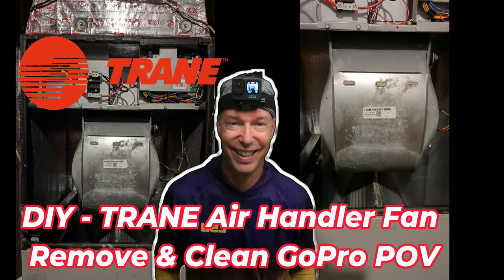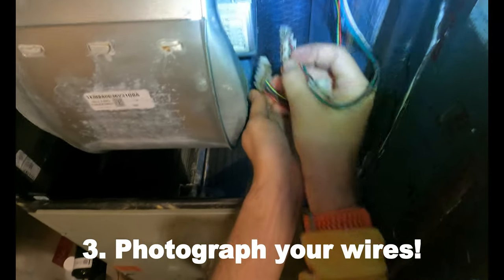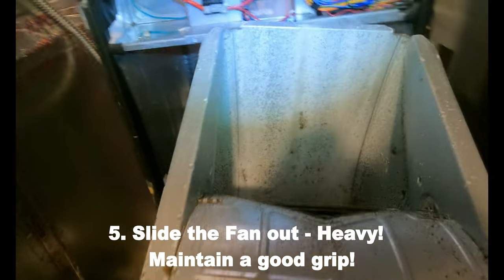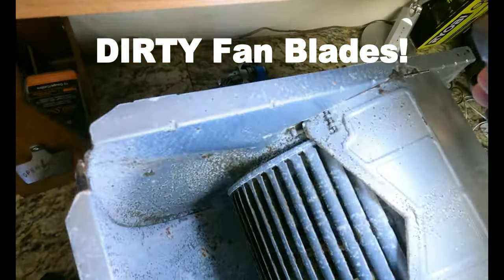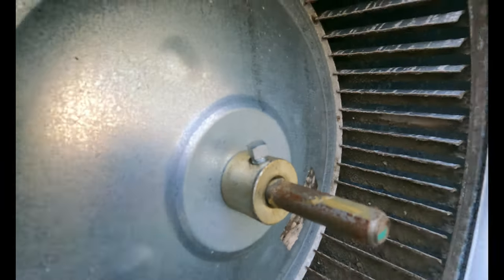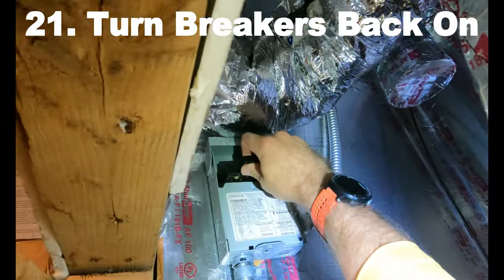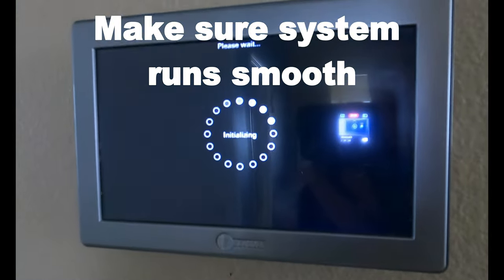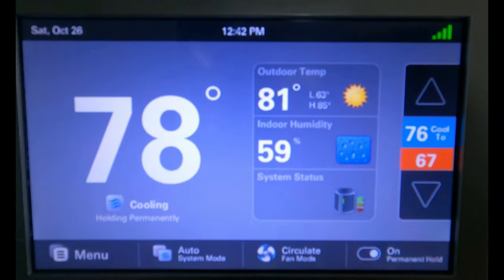DIY Air Handler Blower Remove and Clean ✨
You can do this!  ✨ Save Money - DIY Blower Wheel pull and clean!   POV GoPro HD Step-by-step DIY project to remove a blower (squirrel cage fan) from a TRANE air handler, remove the wheel from the housing, clean the blower wheel and housing, and reassemble.  Check out my lessons learned and tips at the end of the video!  -Steve     A dirty blower wheel can impact your HVAC airflow and overall performance.  Benefits of cleaning your air handler blower wheel include Improved airflow and energy efficiency, reduced noise levels, longer system lifespan, and enhanced indoor air quality!

My system: TRANE Air Handler Model TEM8A0C36V31DBA and TRANE Evaporator Coil below is Model 4TXCC009DS3HCAA.

👍Best of luck with your project!
-Steve

Thank you, and good luck!
-Steve

⌚ BOOKMARKS
00:00 Introduction
00:25 1. Cut off Power!
00:46 2. Remove Front Cover
01:14 3. Photograph your wires!
01:52 4. Locate retaining Bolts or Screws
02:34 5. Slide the Fan out - Heavy!
03:22 DIRTY fan Blades!
03:45 Air Compressor Clean (not enough)
04:36 6. Loosen Fan Retaining Bolt
04:55 7. Loosen Motor Bolts – Remove Motor
05:21 8. Lubricate fan rod as needed
05:37 9. Remove fan housing retaining screws as needed
06:08 10. Remove fan and rinse with water
06:42 11. Clean fan and housing with non-corrosive cleaner
07:10 12. CLEAN grimy Fan Blades Soapy water with brush
08:28 13. Rinse and thoroughly dry fan and housing
09:05 14. Wipe down Motor as needed
09:44 15. Insert Fan into Housing and tighten Retaining Screws as needed (not on video)
09:55 16. Secure Motor Bolts – check alignment of wire connections
11:16 17. Center the fan & Tighten Retaining Nut
14:42 18. Slide Fan back into Handler
15:25 19. Double Check Wiring and reconnect
15:58 20. Resecure Fan Housing
16:38 21. Turn Breakers Back On
17:39 Check your System - SMOOTH!
17:52 Reinstall Cover - Working for the Weekend!
18:10 Mission Complete - Final Thoughts Tips & Lessons Learned